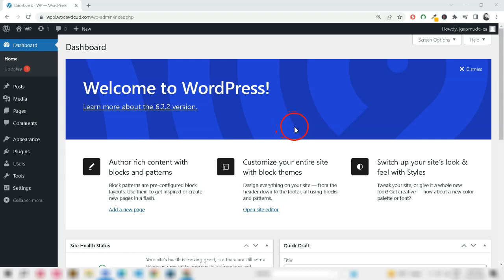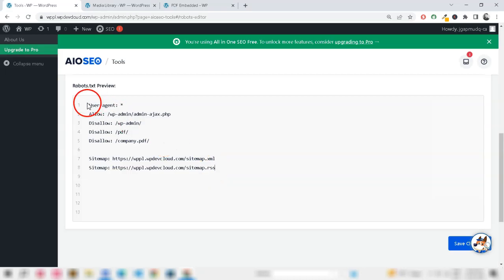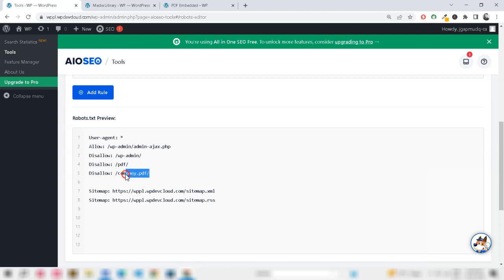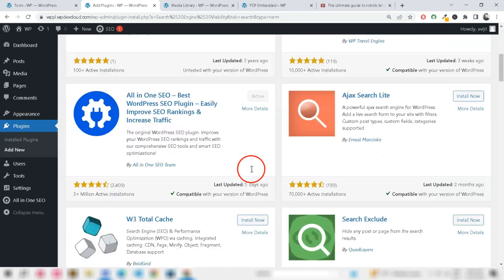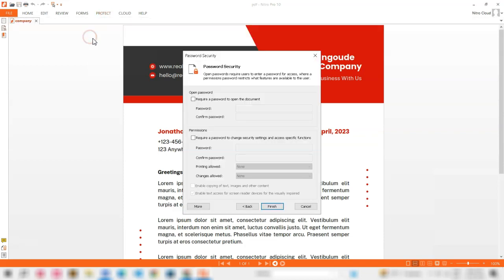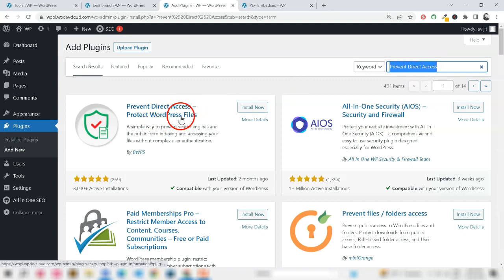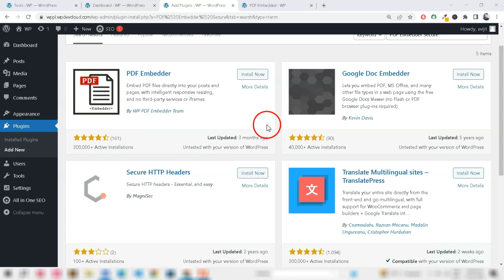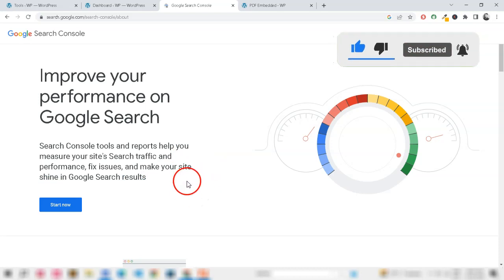How to Stop Your Course PDF to Appear in Google Search?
Looking to prevent your course PDF from appearing in Google search results? Discover effective techniques to keep your course materials private. Find out how to stop search engines from indexing and displaying your course PDF with our comprehensive guide. Optimize your privacy settings and ensure your valuable content remains exclusive to enrolled students. Implement these strategies today and safeguard the confidentiality of your course materials.